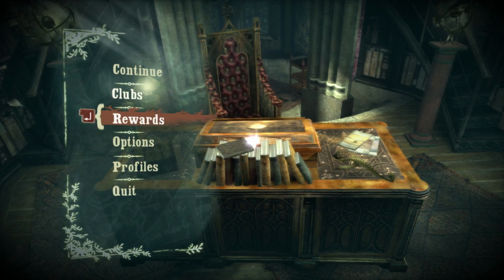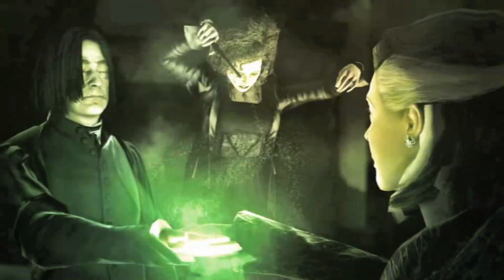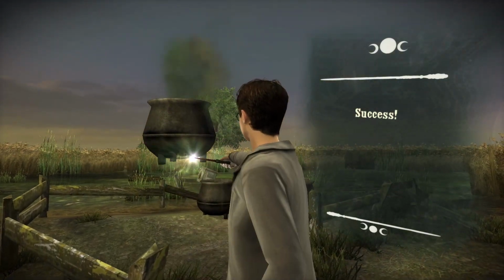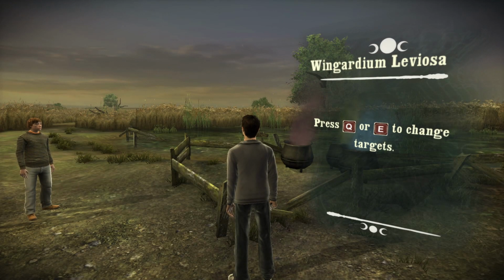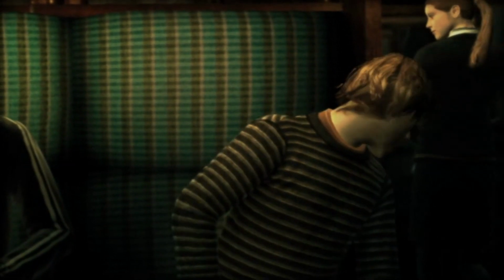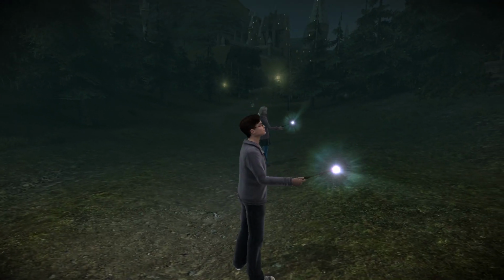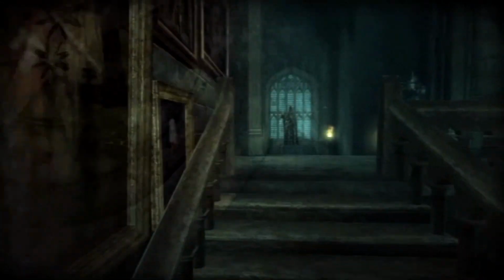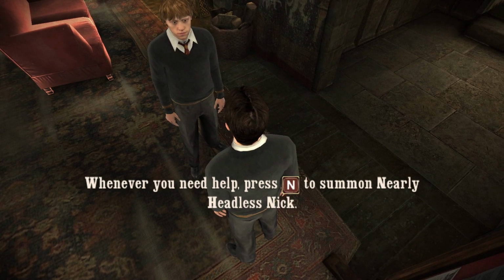Let's Play: Harry Potter and the Half-Blood Prince - Part 1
Part one of Harry Potter and the Half-Blood Prince - where I learn that there's some good stuff, like the casting controls feeling smoother, and some absolute jank - like the broomriding being trash, and animations being... well, uncanny.